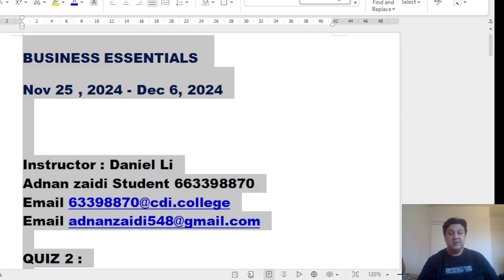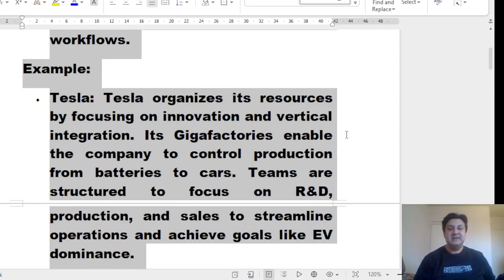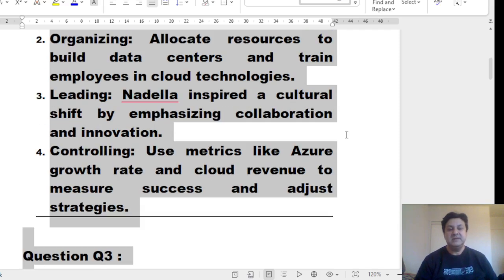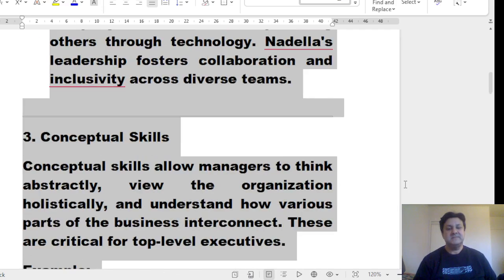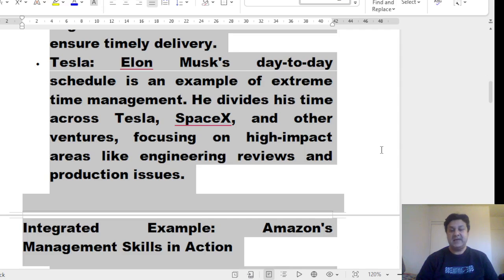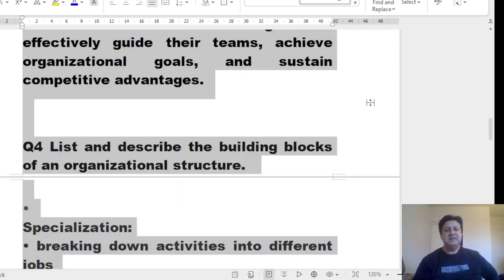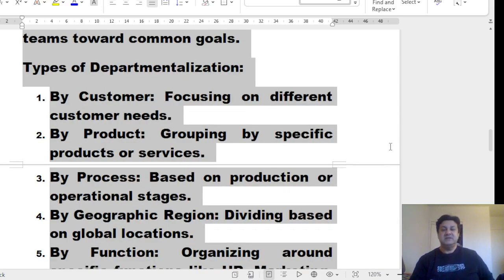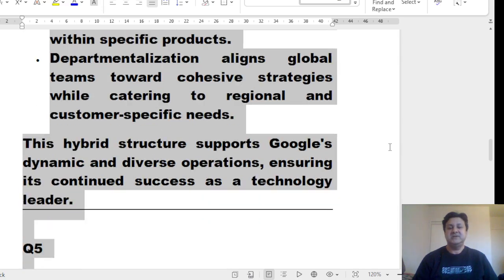Business studies FAQs Answered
Business Management Questions Answered for Students